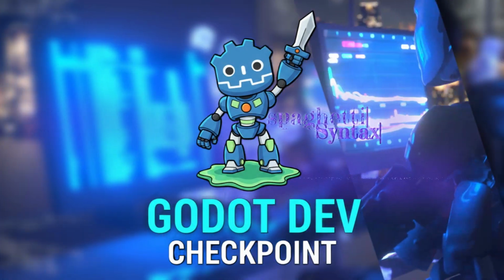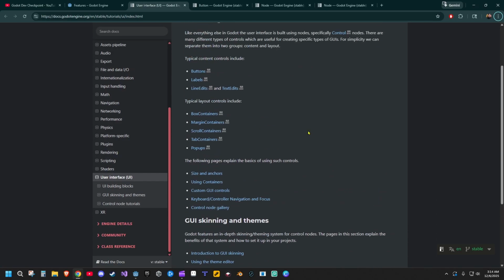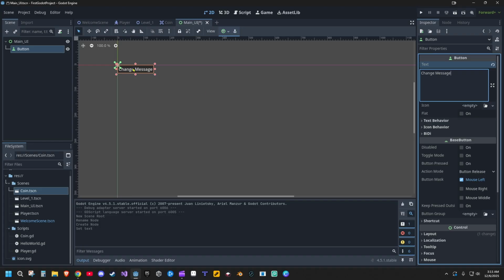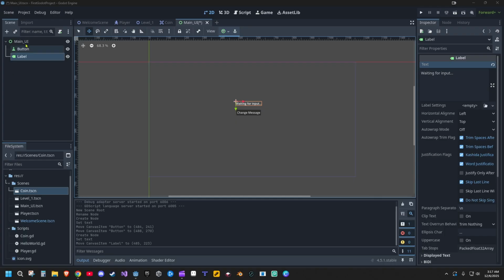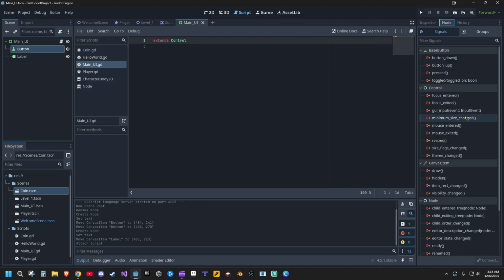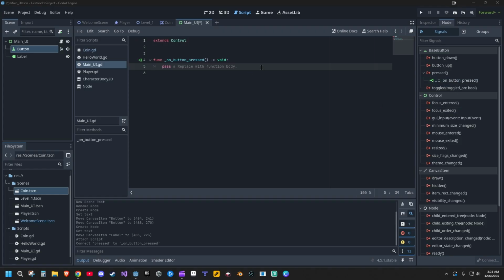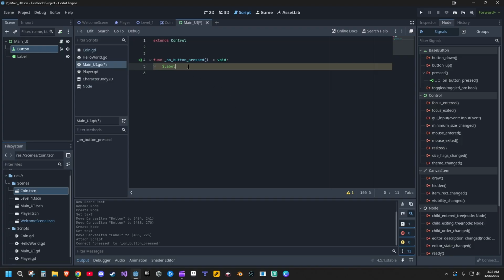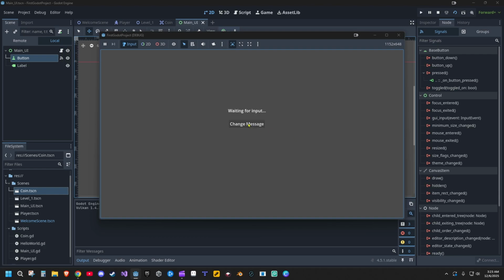Node Communication! Using Signals for UI Interaction (Godot 4.5) | Buttons and Decoupling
Godot Dev Checkpoint: Time to build a working menu! This video is all about decoupled communication using Signals. Building on our physics lesson, we show how to make UI nodes (Buttons and Labels) interact safely and efficiently.

You will master:

Control Nodes: Understanding the Control root node for building all UI.

Signal Emitters: Finding and connecting the pressed() signal from a Button using the Node Tab.

Decoupling: Using the Signals system to ensure the Button doesn't know what happens when it's clicked, only that it needs to tell someone.

Child Access: Using the handy $ operator in GDScript to easily access child nodes like our Label.

⏰ Timestamps:

00:00 | Intro & Goal

00:29 | Scene Setup: Creating the Control Root, Button, and Label

02:52 | Attaching the Script & The Listener Setup

03:46 | Checkpoint: Connecting the pressed() Signal (The Node Tab)

04:42 | Core Concept: The $ Operator (Accessing Child Nodes)

05:40 | Writing the Response Code ($Label.text = ...)

06:11 | Testing the UI & Signal Connection

06:54 | Recap & Full Sign-off

I'm @spaghettiSyntax , I hope this helps! And always, Stay Curious!

☕ Support the Checkpoint!

If these tutorials helped you smash a development checkpoint, consider supporting the creation of the next one! Your support accelerates new tutorials and code deep-dives.